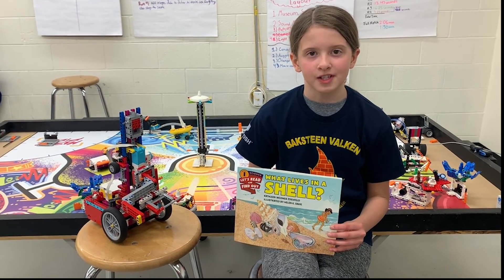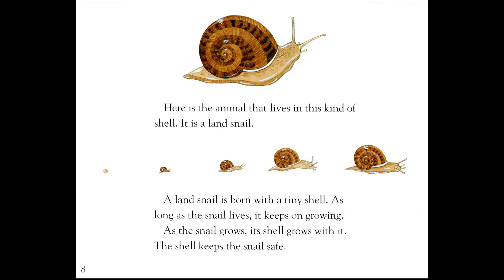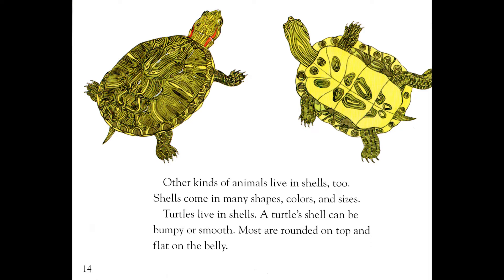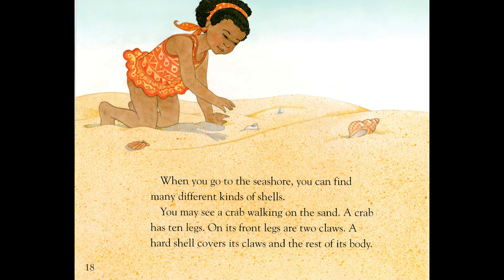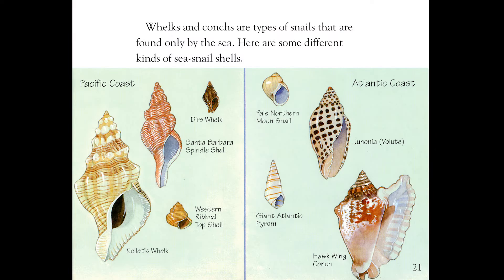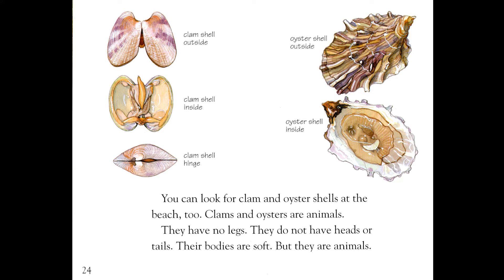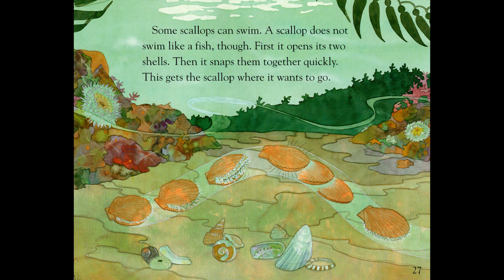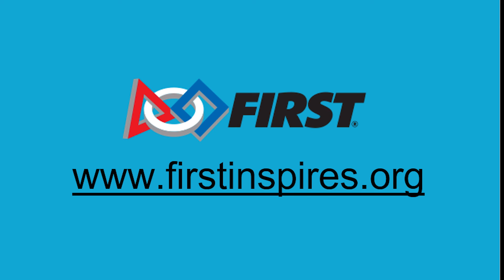What Lives in a Shell by Kathleen Weidner Zoehfeld (read-aloud)